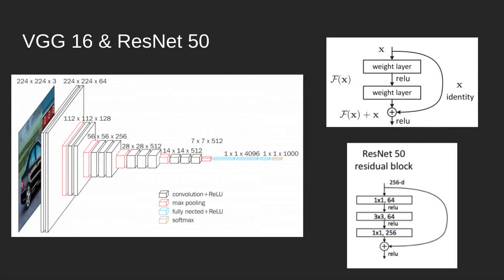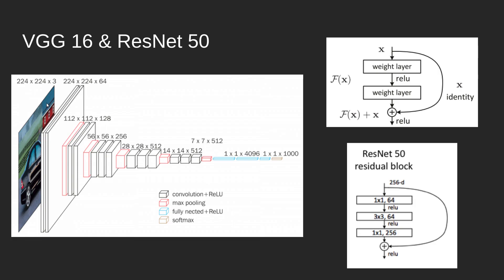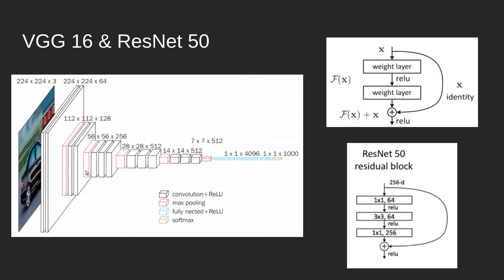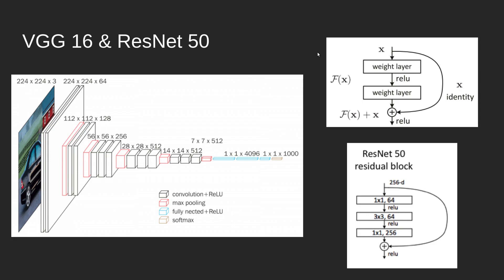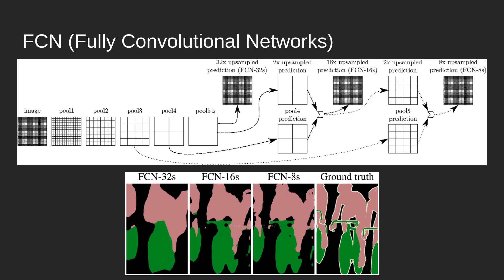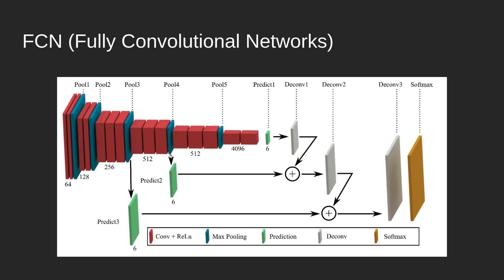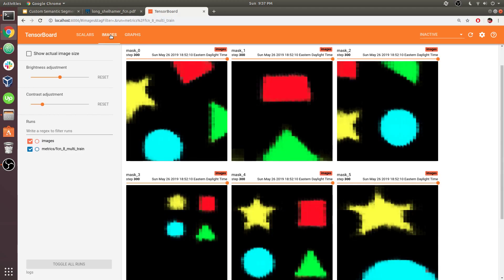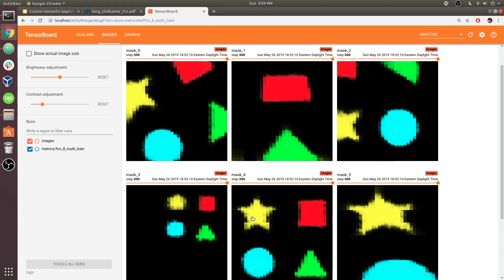Fully Convolutional Network - Custom Semantic Segmentation p.10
Theory video 1/2. Fully Convolutional Network aka FCN 8.